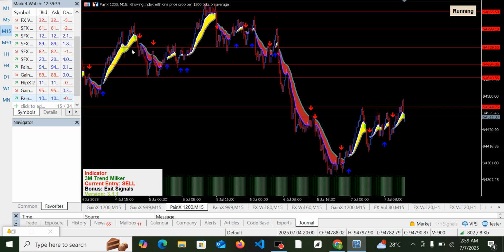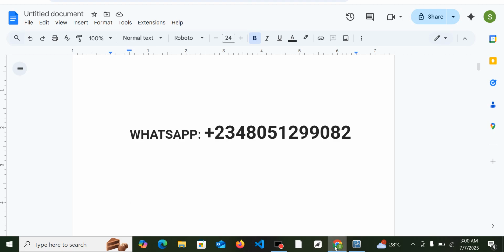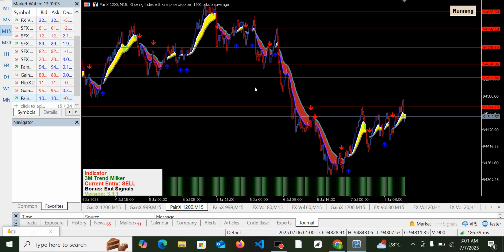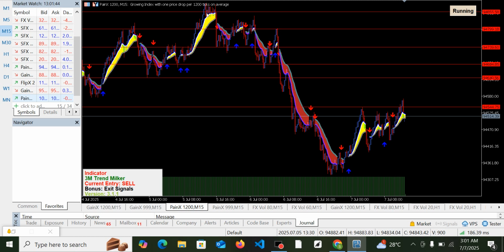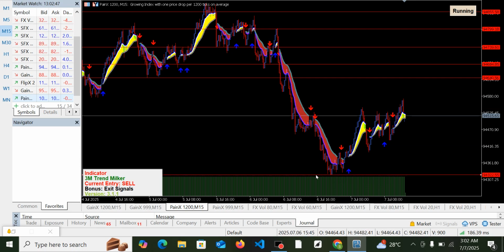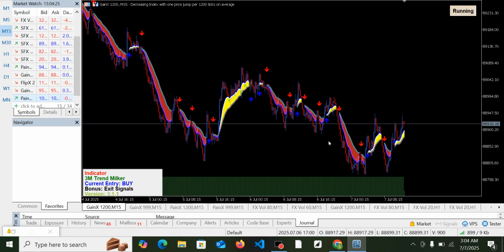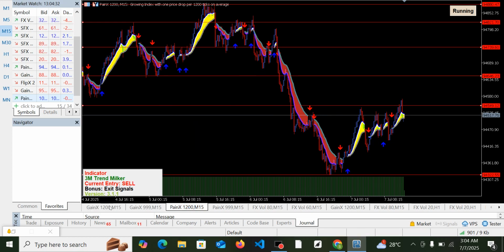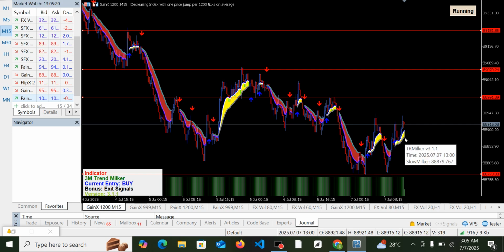🔴 This Strategy Works Well For GainX 1200 and PainX 1200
🔴 This Strategy Works Well For GainX 1200 and PainX 1200 | Make Money Online | Deriv.com

Trading Rules:

1.

2. Fund Account to use real money or practice with demo fund first before using real money.

or

forex broker
killer boom and crash indicator
deriv account